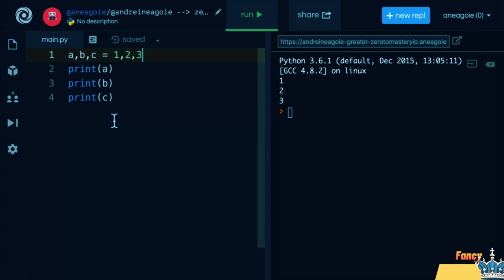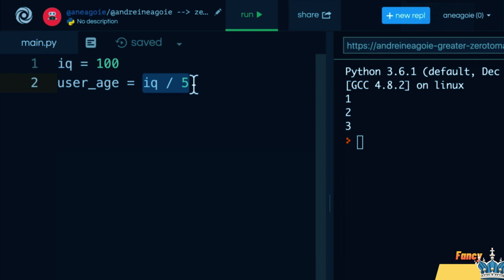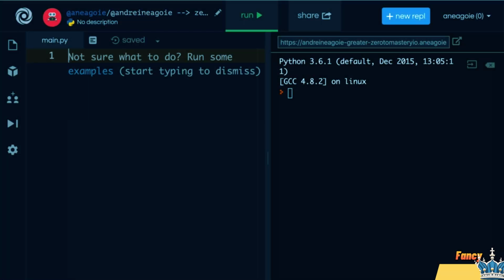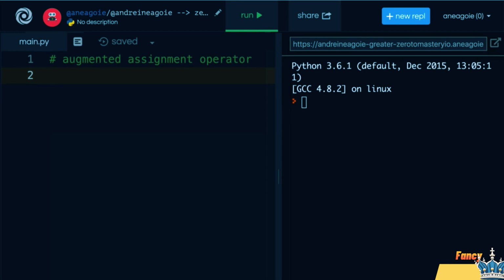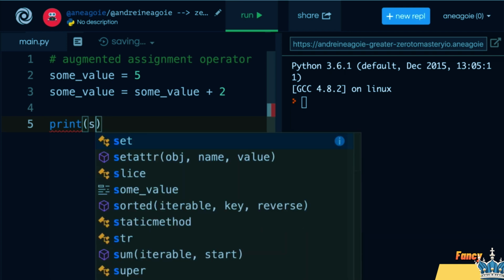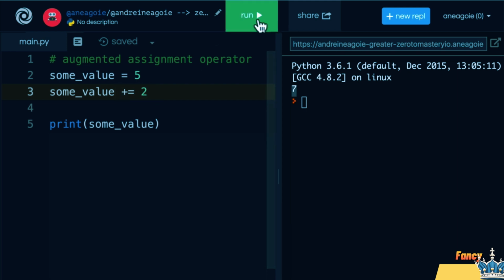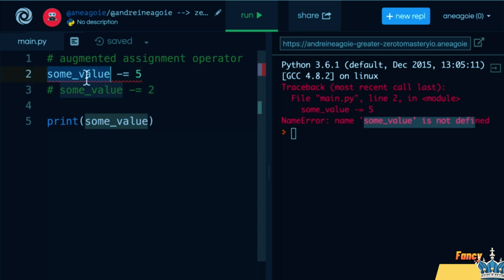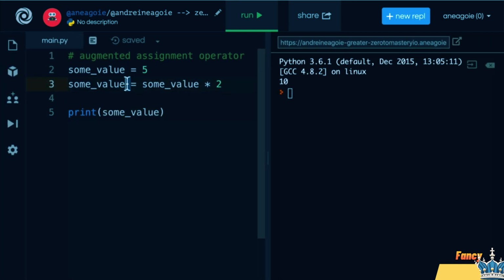Python Expressions Vs Statements | Python Programming Lesson Augmented assignment operator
Augmented Assignment Operators are used to replace those statements where the binary operator takes two operands.